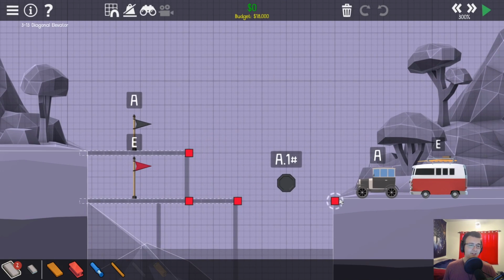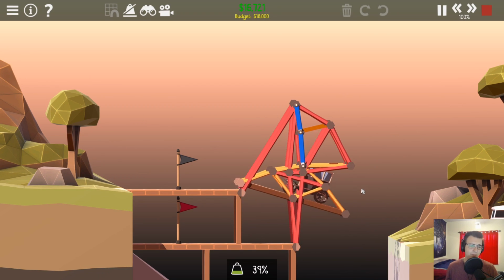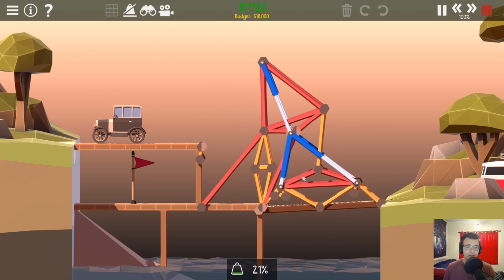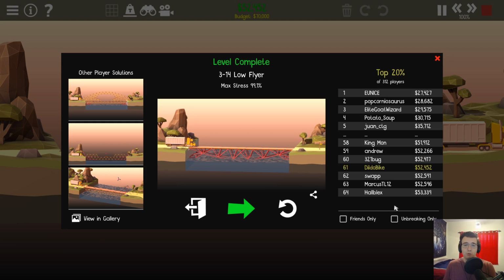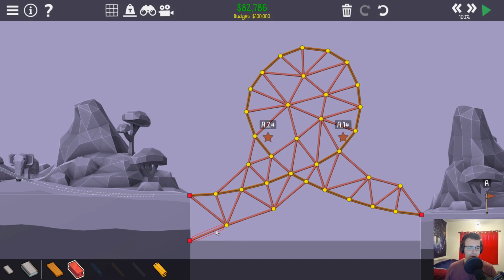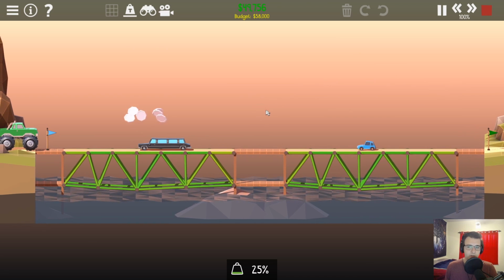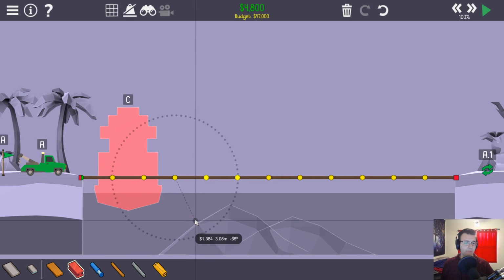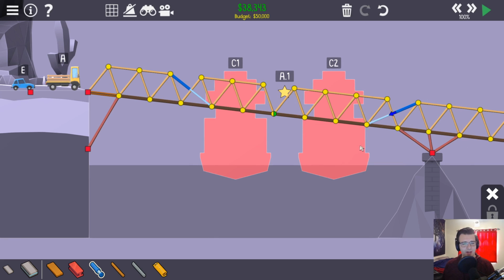Bridges Strong Enough to Host a Monster Truck Rally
Poly Bridge 2 Part 7 - the end of world 3 and the beginning of world 4! I'm actually starting to have some minor troubles with these bridges now. I can't just use my Poly Bridge 1 knowledge to coast past these anymore. Massive learning moment here.